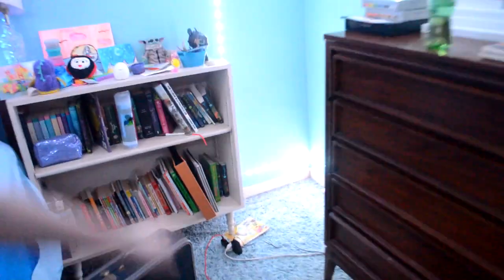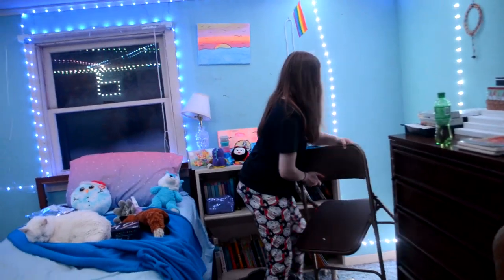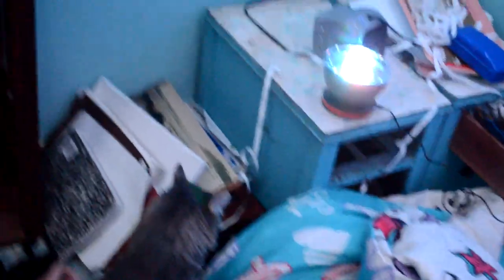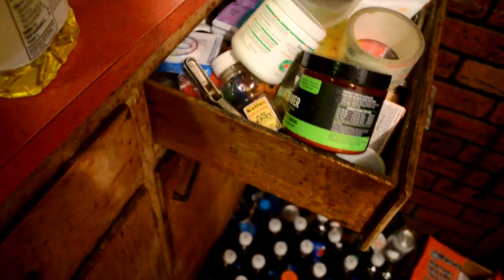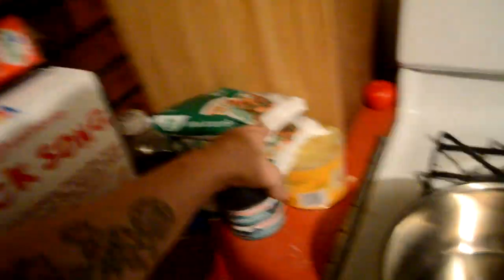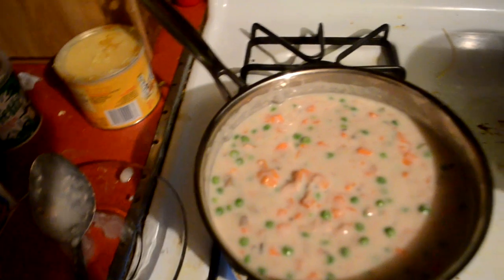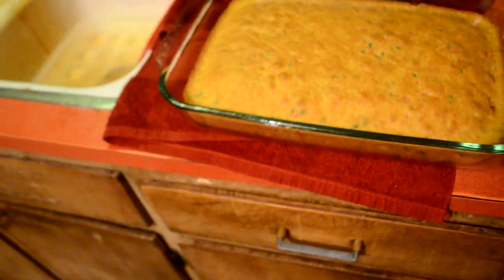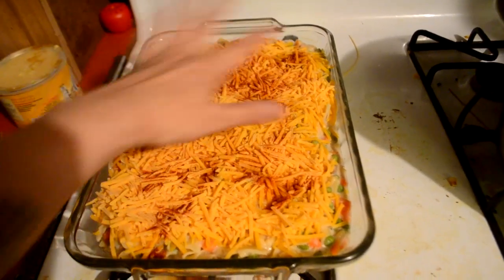Alisha's 16th Birthday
Today we celebrate Alisha’s 16th birthday.
We could not do anything special for her, so we let her have friends over and gave her an actual birthday party vs. just cake and such.

Zygor for creating such wonderful guides

Tube Buddy (YouTube Optimization):
Zygor Guides: To help out in the world of Warcraft